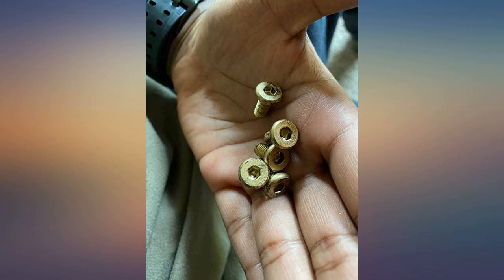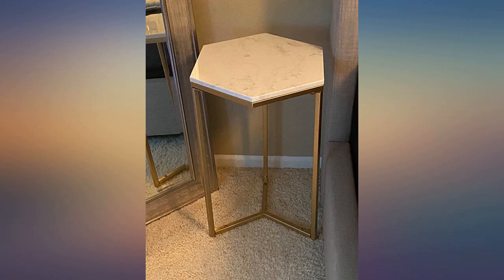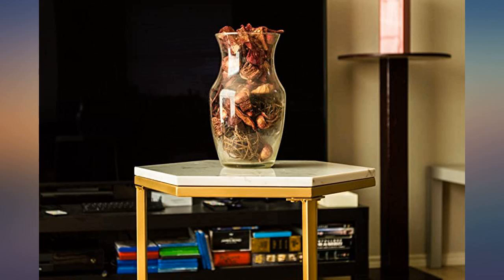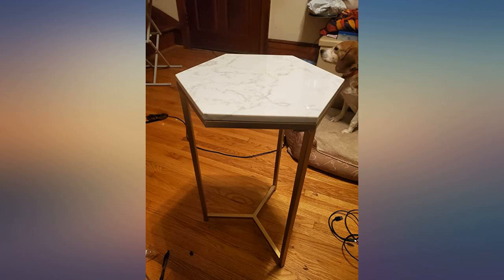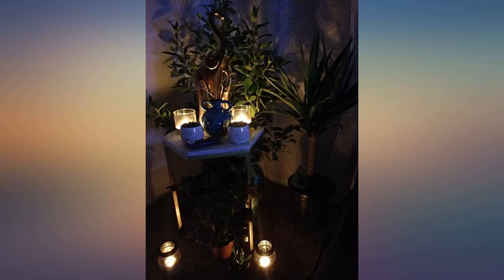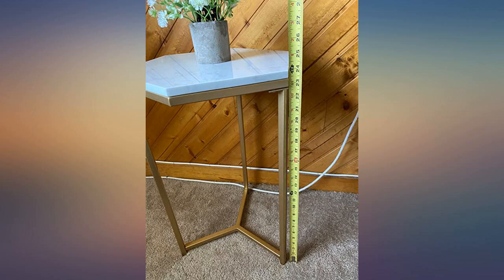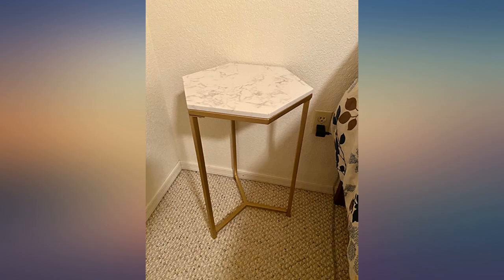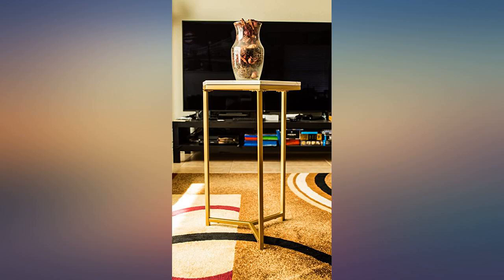HAWOO Marble Side End Table with Gold Frame, Modern Hexagon Bedside Nightstand review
Main Features:
by entering your model number.. 【Fine Workmanship】This tables are designed in hexagon, as the sturdy gold metal frame supports a hexagon shaped fantastic faux marble looking top. Each piece is carefully crafted with hardworking materials and durable finishes that will bring years of enjoyment.. 【Perfect Size】Product Height: 20.25", This gold side table is space-saving, the heavy Fauxmarble top provide you with realistic marble using experience. It will be an optimal choice for your living room, the study, bedroom and reception room.. 【Sturdy Structure】The side table adopt with triangular legs and thick board which promises better stablity and durability. Anti-slip pad on the bottom of metal legs prevent scratches to the floor. Supports up to 50 lbs.. 【Easy Assembly】You can assemble according to the steps on the graphic description in the customer manual. This end table was easy to put together, you just need a phillips screwdriver to help you screw on the three legs. It will let you experience the fun of DIY without being too complicated.. 【Satisfaction Guarantee】We have been thinking about how to better meet your needs and provide you with a better home environment.